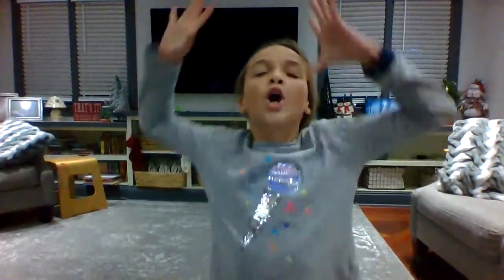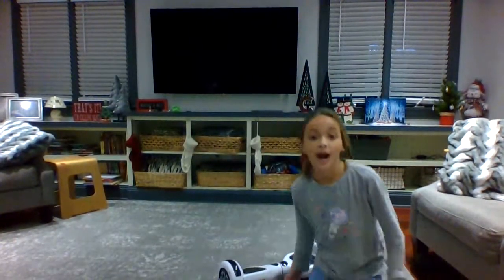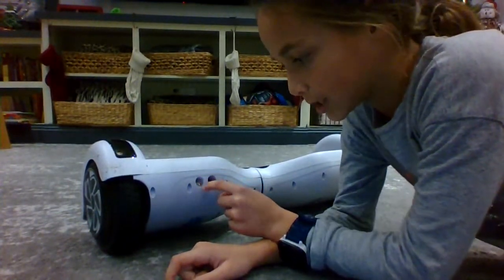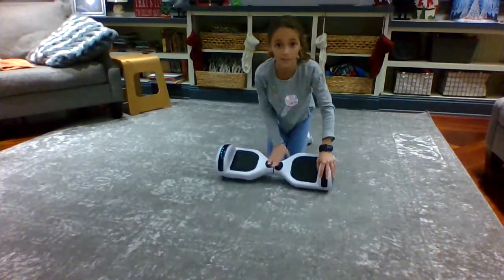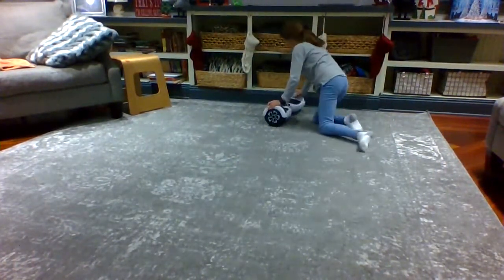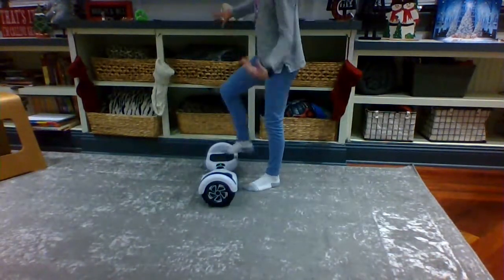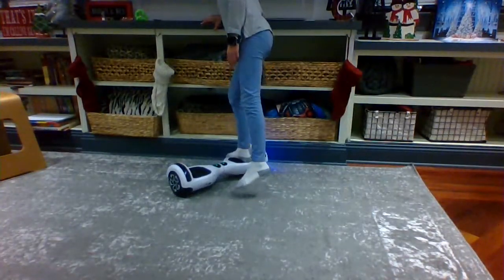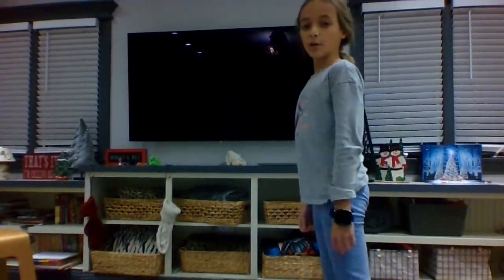Hover-board Tutorial: Part 1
In this video I will show you how to get on and ride a hover board.